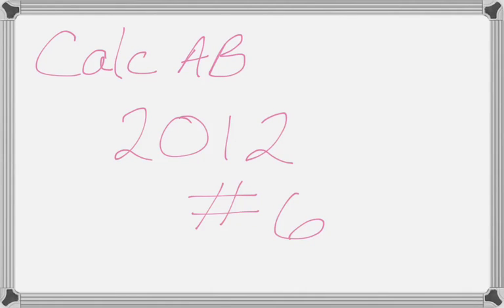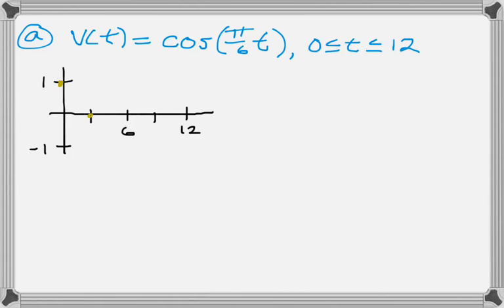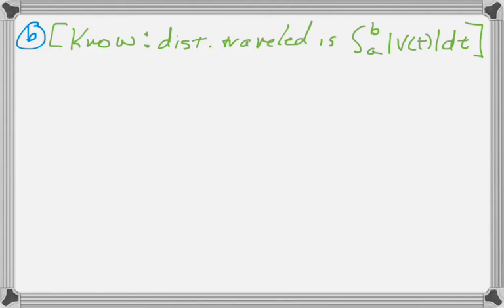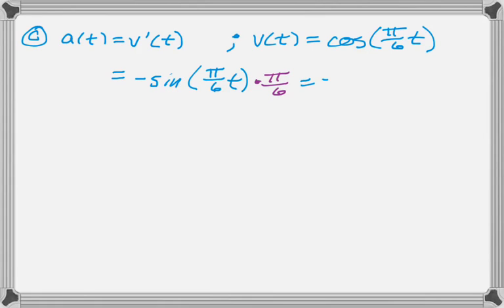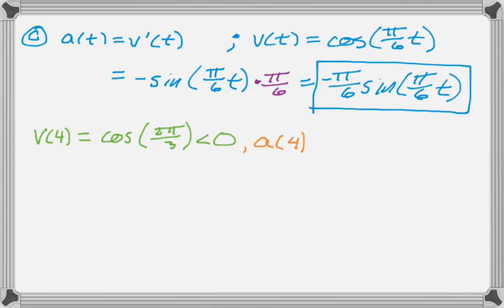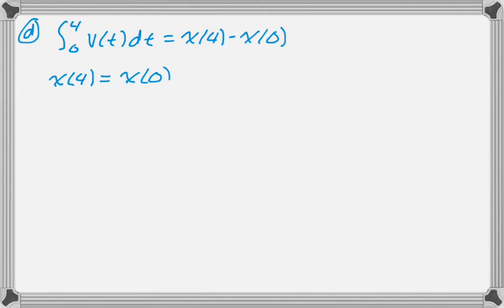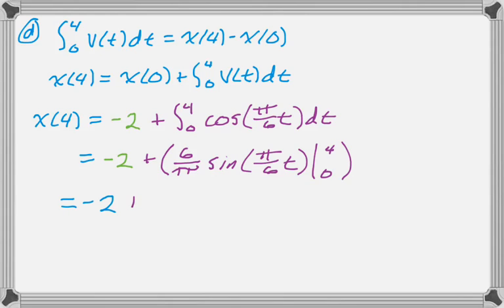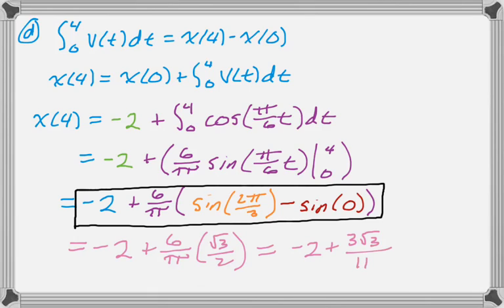Calc AB 2012 FRQ #6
2012 AP Calculus AB Exam #6.

Topics: velocity, direction, total distance, acceleration, speed, position, definite integral, Fundamental Theorem